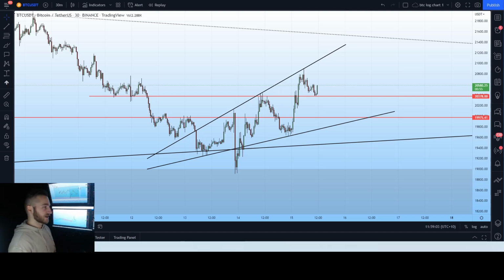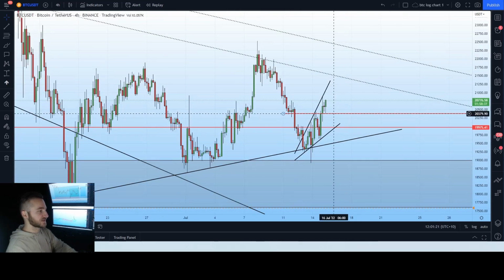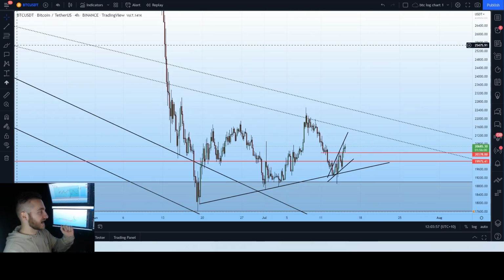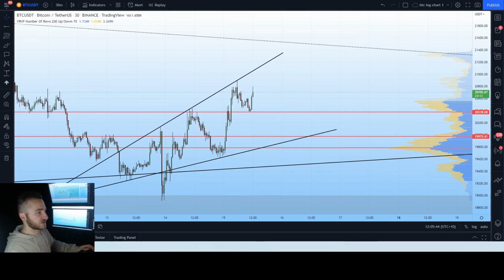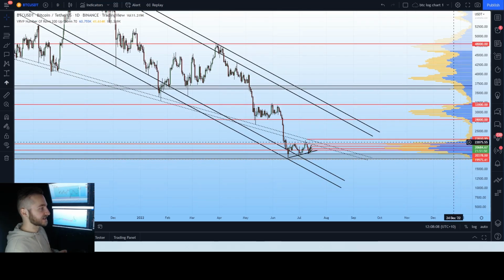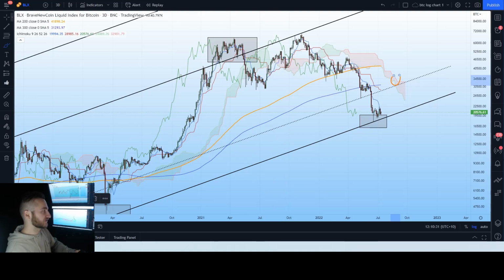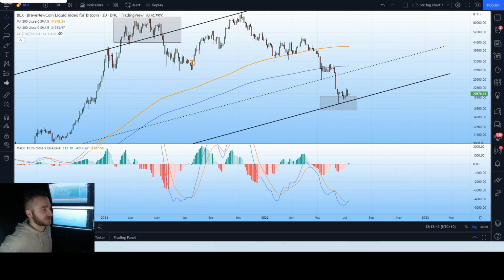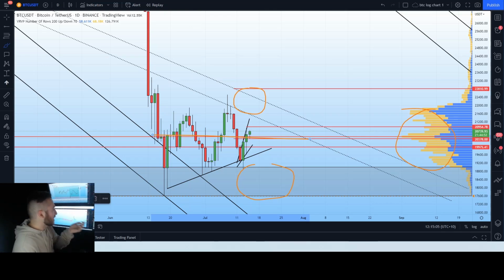Bitcoin (BTC): Symmetrical Triangle Break Will Determine The Price Direction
Intro: 0:00-0:58
Short-term market update and symmetrical triangle: 0:58-3:20
Major symmetrical triangle support and resistances: 3:20-6:20
Short-term price direction: 6:20-8:00
Technical analysis: 8:00-15:00
What you should be doing/thinking now: 15:00-16:26
Bitget: 16:26-18:27
Become a trader: 18:27-19:38

🚨 IMPORTANT LINKS & NOTES🚨 (Click ''Read More'')

🔥Trade where I trade! Sign up to Bitget Exchange! Use the invite code to get up to $4,163usd for free when signing up!🔥
Code: aafn